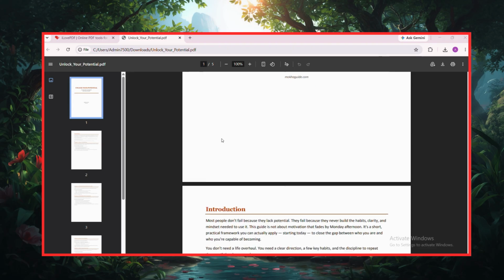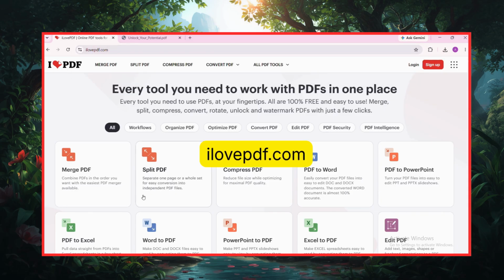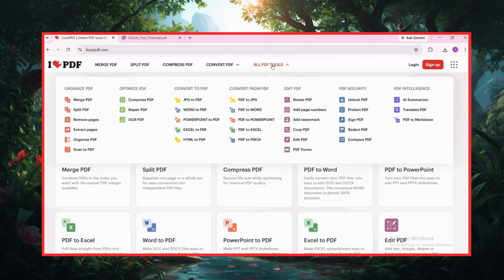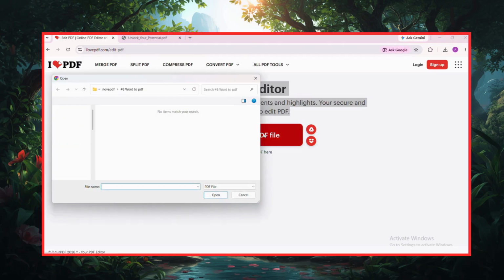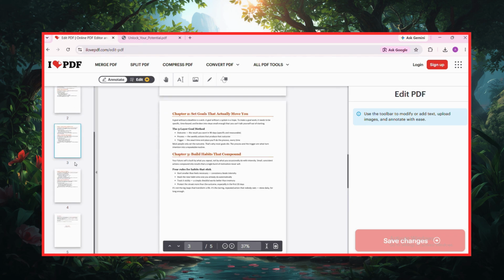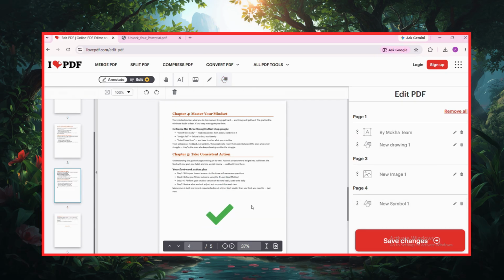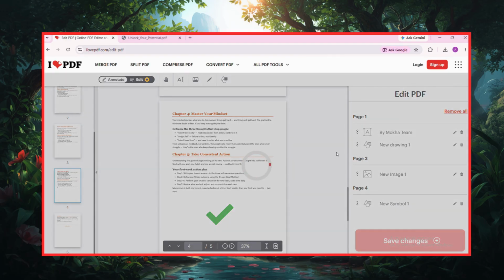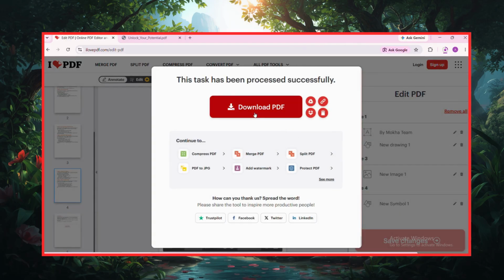Edit a PDF File for Free - Keep Formatting & Font Intact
How to edit a PDF file for free — add text, images, or shapes while keeping your original formatting and font intact. No Adobe Acrobat, no software installation, no sign-up required. Works directly in your browser on any device — Windows, Mac, Android, or iPhone.

⏱️ TIMESTAMPS
0:00 Intro
0:22 Upload your file
0:30 Add text, images, or shapes
0:54 Save your changes
0:58 Download your file

This works on Windows, Mac, and mobile — no downloads required, and your files aren't stored after conversion.